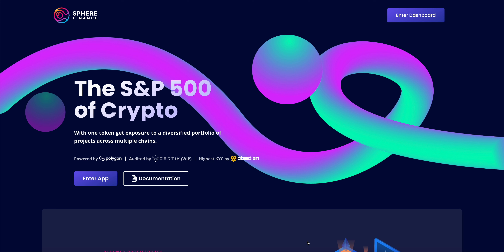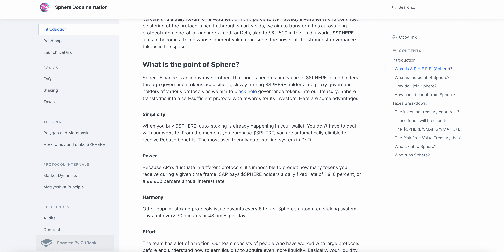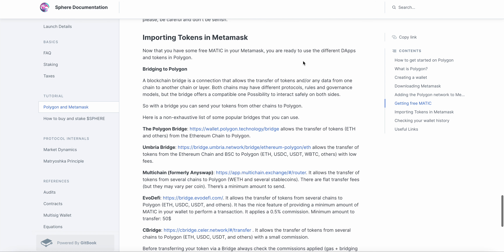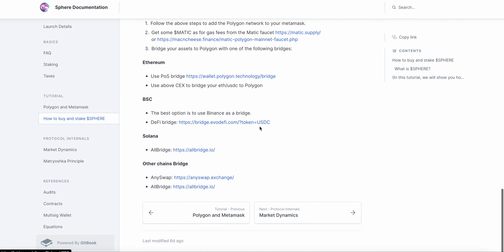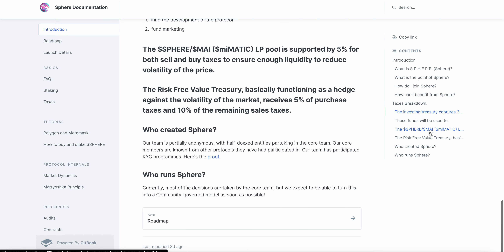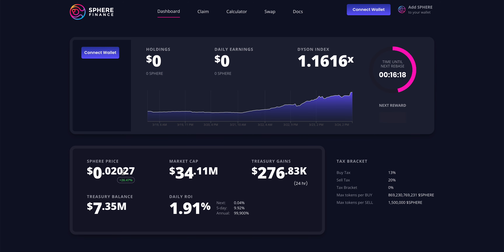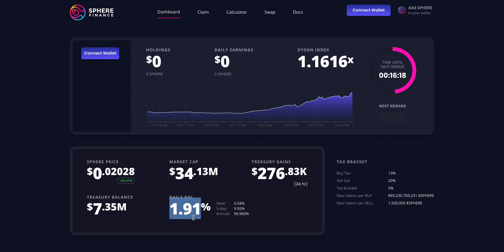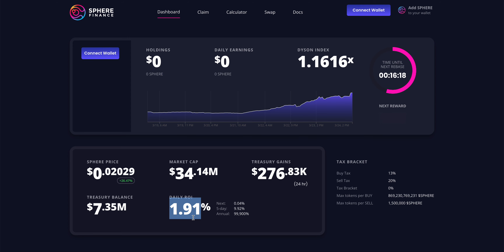Sphere Finance 1week after | S&P 500 of crypto??? | Initial thoughts | Mr Zuni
Be careful!
Don't  use bad links so here links that will help out the channel. Thanks in advance

CRYPTO PLAYS I'M IN

DRIP: drip.community/faucet?buddy=0x8715EDf5e4C761910DF449F1AFcF07691ce14fE9

Use my Buddy address to be able to stake-  0x8715EDf5e4C761910DF449F1AFcF07691ce14fE9

Free Stocks below:
Robin Hood-Andrew referred you so you get a free stock. Claim this stock now without investing money first

CRYPTO